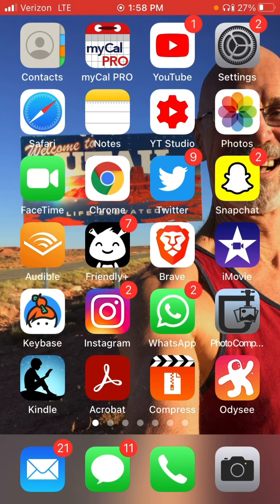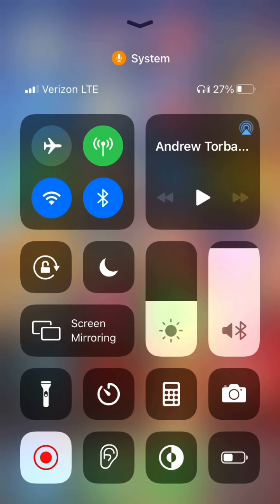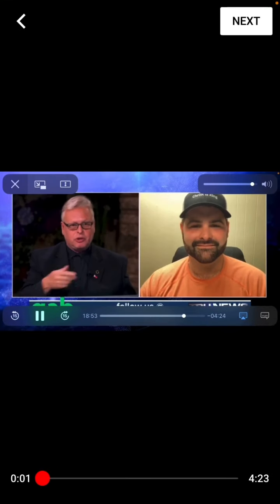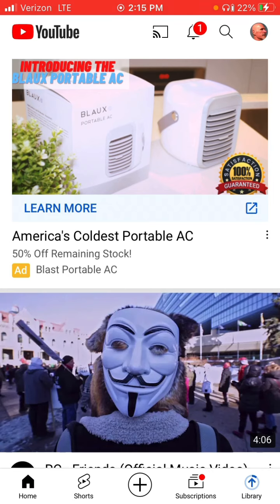How to clip and publish a video using your iPhone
The “screen record” feature of the iPhone allows one to make simple clips of existing videos that you may be watching and you want to share an important part of.
In this tutorial, I show you how to use the screen record to clip and then use iMovie to edit the screen recording and then publish it to YouTube.